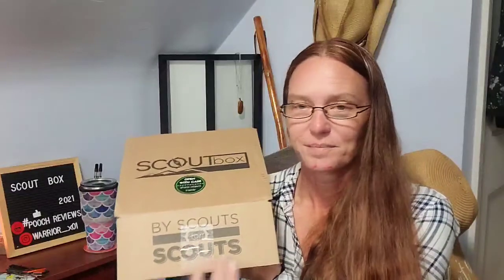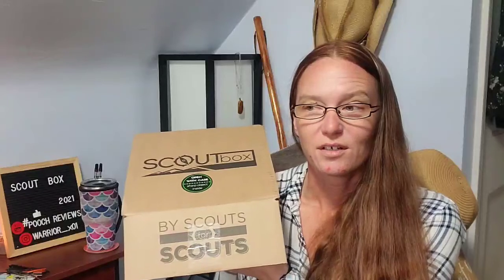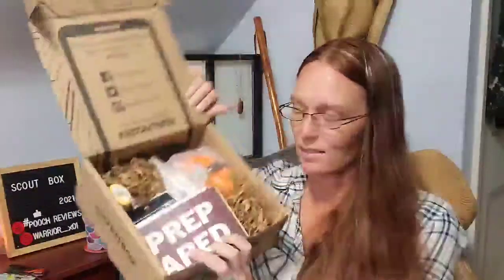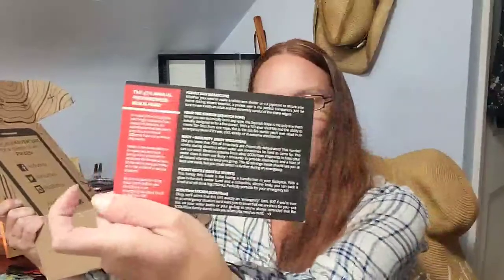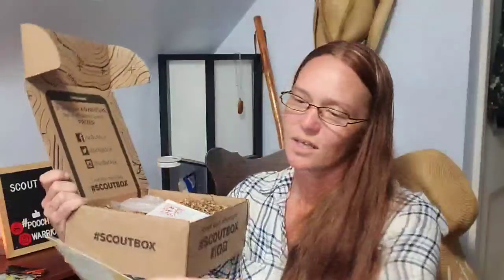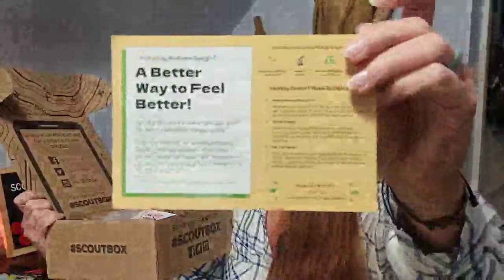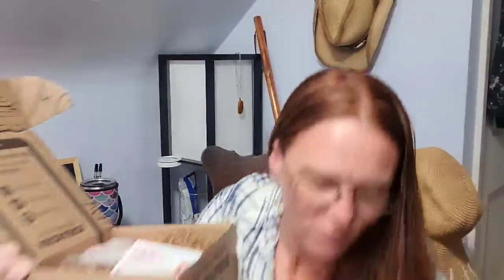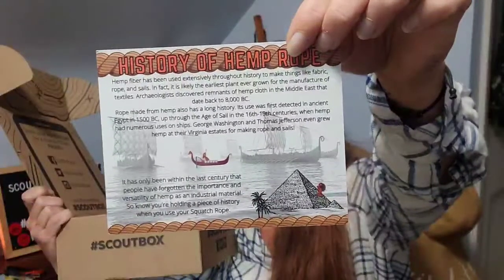*NEW TO ME* ScoutBox!! September 2021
find them on Cratejoy!!!

$40 a month box made for scouts by scouts ⚜

or find them on Cratejoy

Tammy-YYDRRYYJ

and on Cratejoy
Save $3 on a box using: